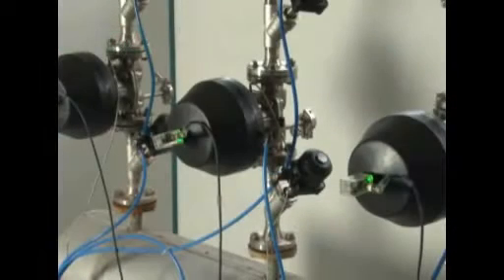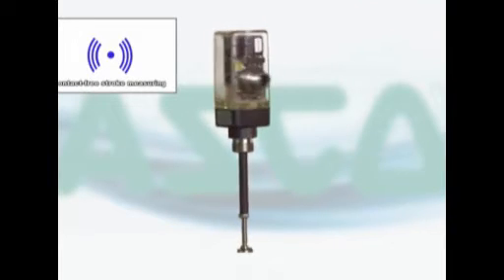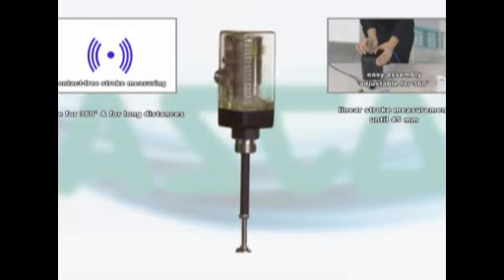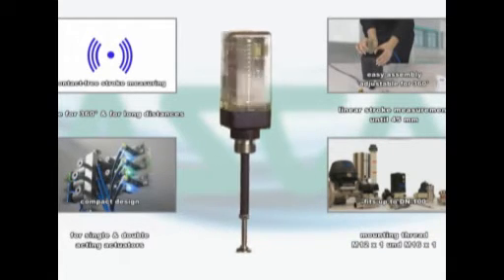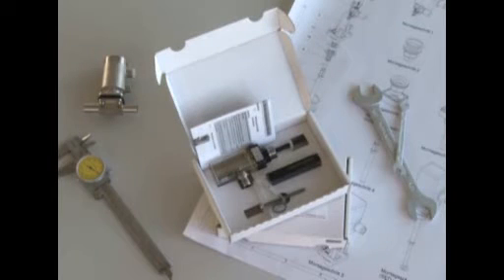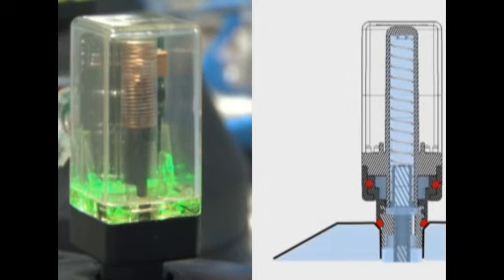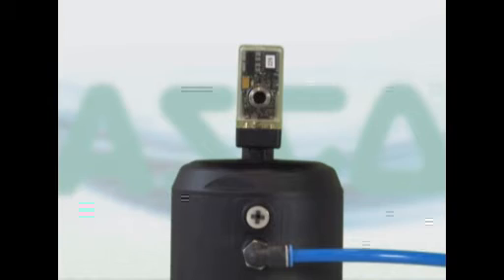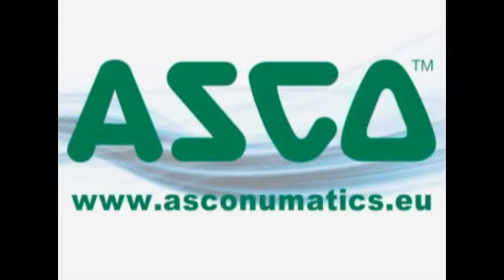ASCO Numatics Contact free Limit switch - Presentation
There are different versions of on/off limit switches in the market. The most common are based on the principle of mechanical switches, proximity sensors or potentiometers.
ASCO has designed and engineered a contact-free limit switch with magnet field measurement technology. Apart from lifetime and among other features the advanced design allows also a more reliable sealing method.